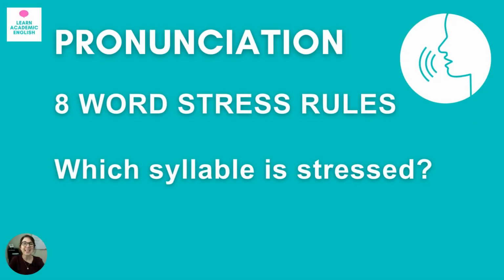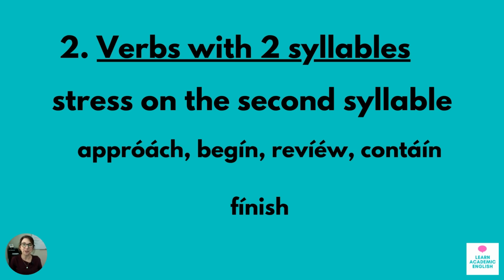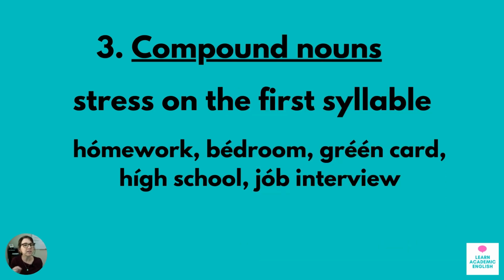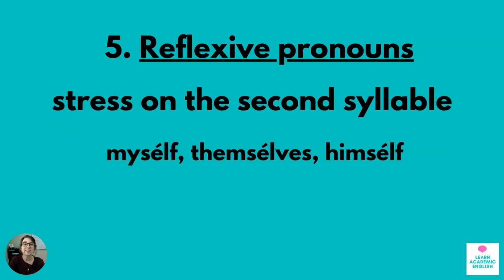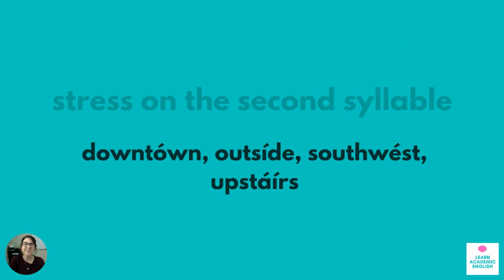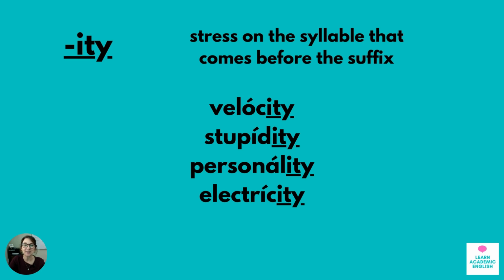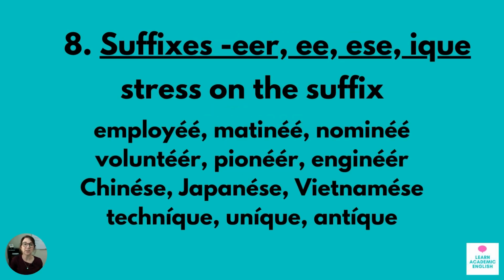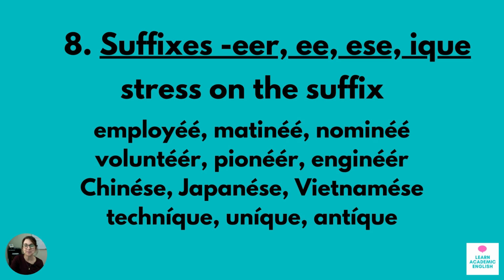8 Important WORD STRESS Rules in English Pronunciation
In this English pronunciation lesson, learn the top 8 word stress rules in English. These word stress patterns will help your English sound more natural. Keep learning English with me, an experienced English teacher!

QUESTION:
Which of these word stress rules were new for you? Share in the comments!

Note: If you have a hard time hearing the word stress, try saying the word with different syllables stressed and think about which one sounds the best.

The stressed syllable should be stronger and longer than the other syllables.

Want to take live classes with me and 4 other amazing teachers? Join our Speak Up course! You will love it!

0:00 8 word stress rules in English